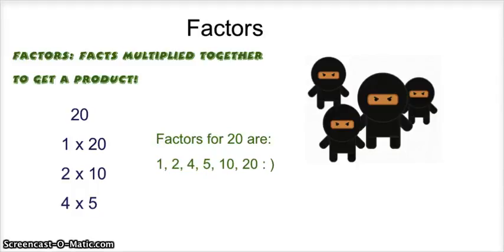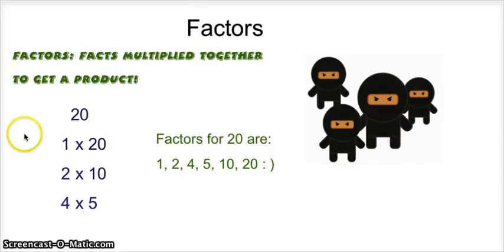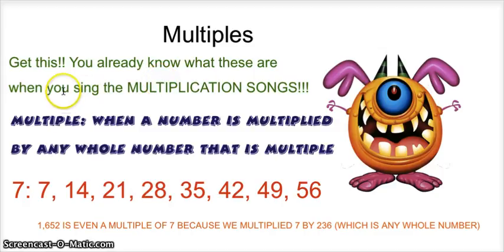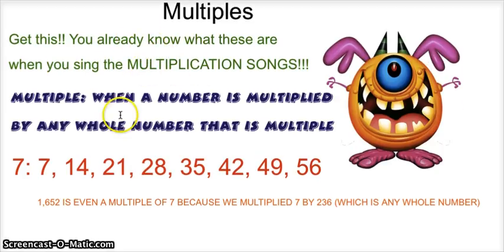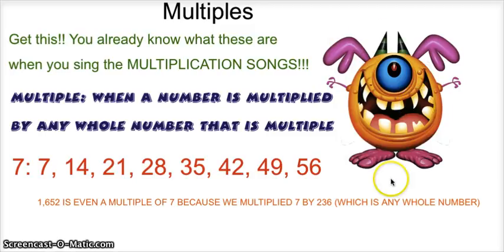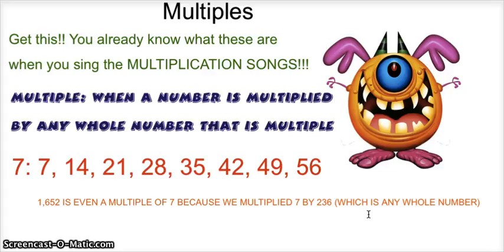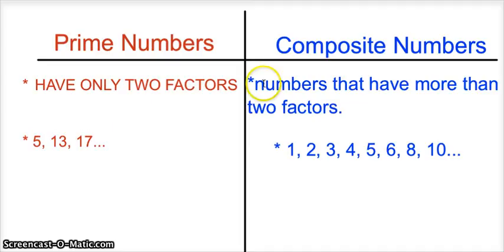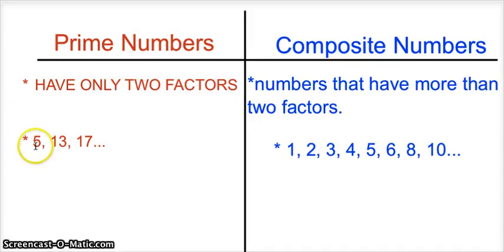Alex and Andrew 3C